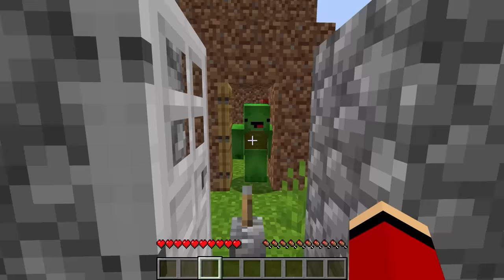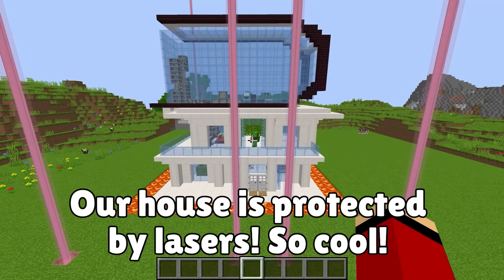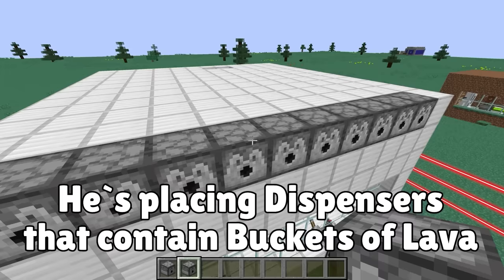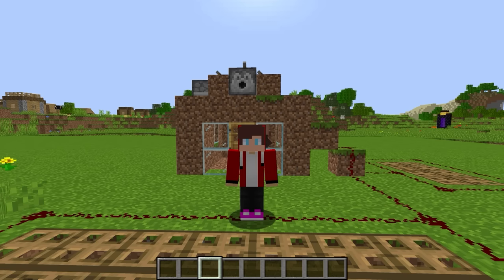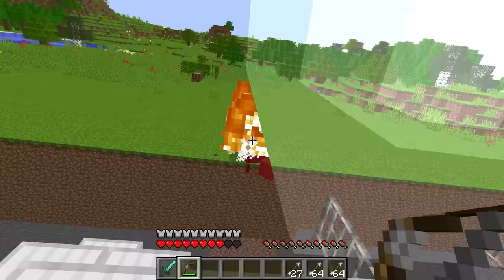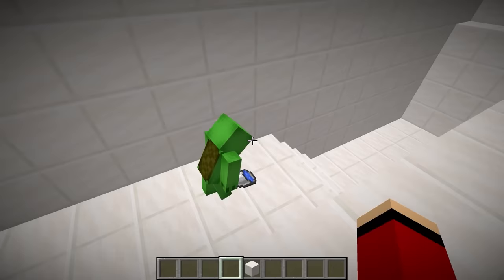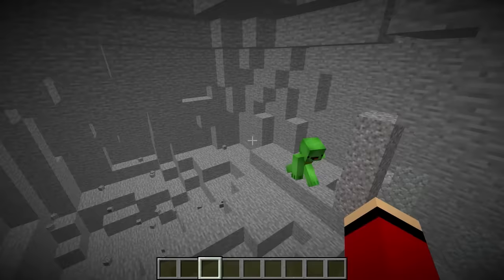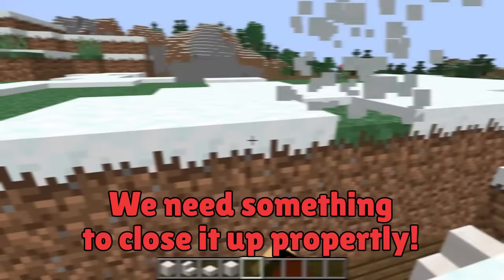The LARGEST Security House With ZOMBIE DEFENSE in Minecraft - Maizen JJ and Mikey BUILD CHALLENGE